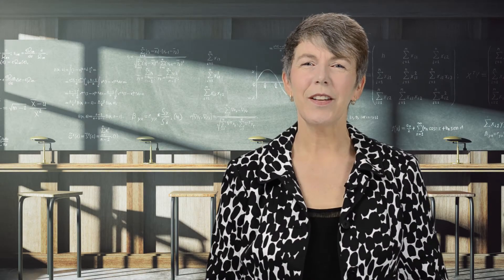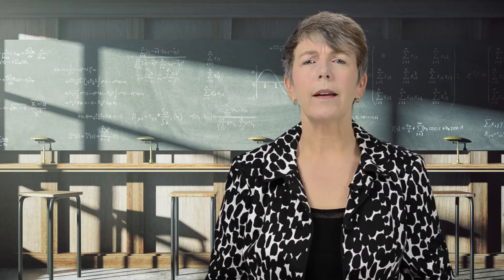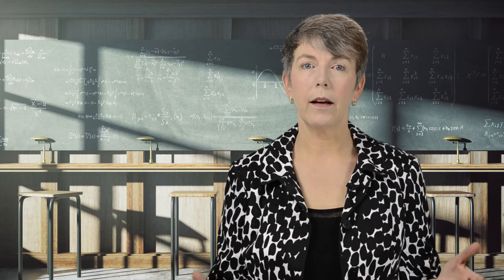Chapter 2 - The Accounting Equation and Transaction Analysis, INTRODUCTION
This video introduces the concepts in Chapter 2 of ACC100, Introductory Financial Accounting, at Ryerson University.  Included in this series of videos is an analysis of the accounting equation, how to solve for unknown numbers and how to use both the basic accounting equation and the expanded accounting equation to analysis business activities.

Note that this course does not include the use of debits and credits but instead uses the accounting equation to analyze business transactions.

Other students may find these videos valuable for their learning.

Else